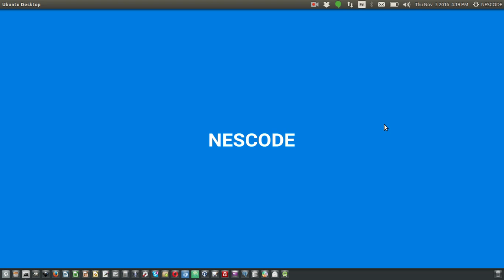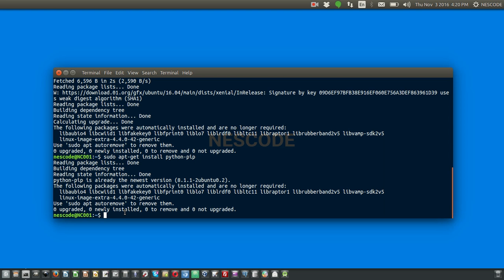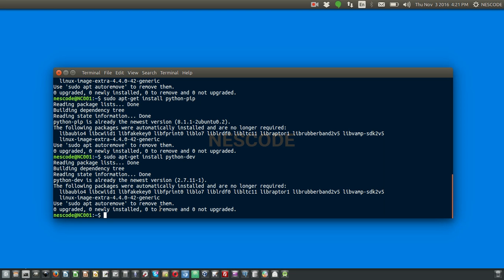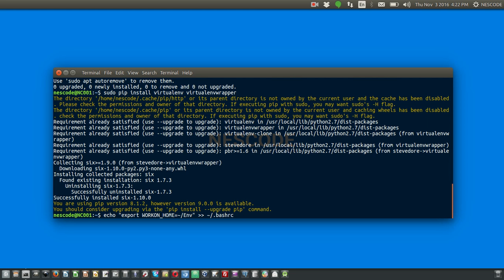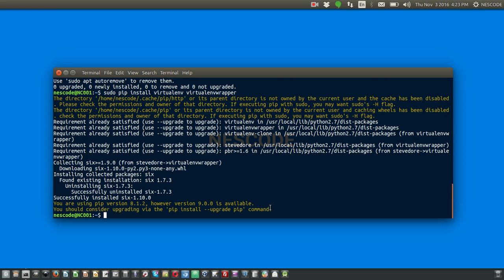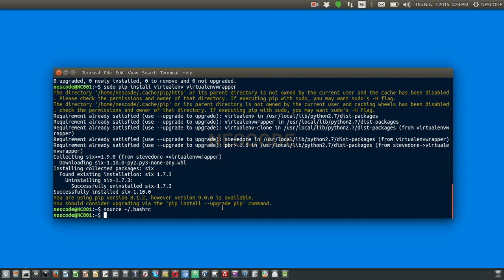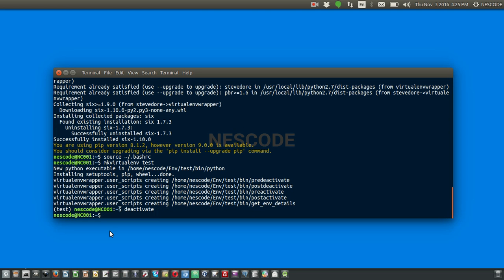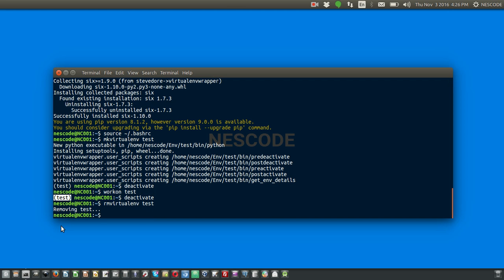Configure system for django development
Configure Ubuntu for django development.